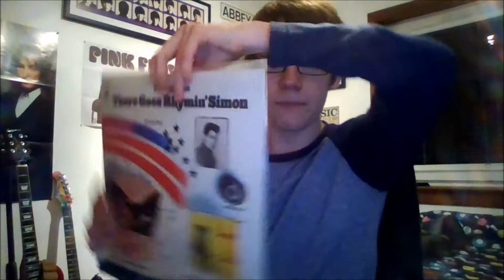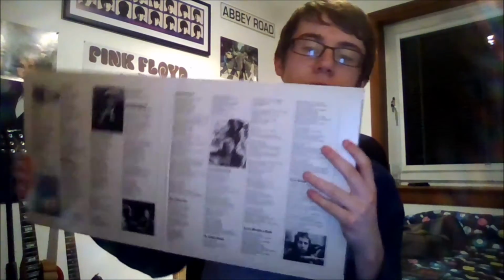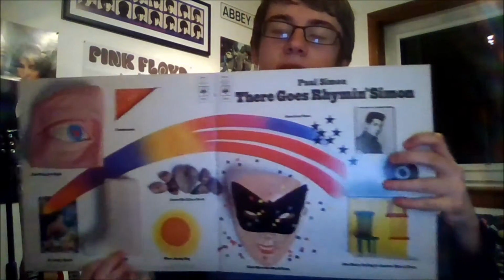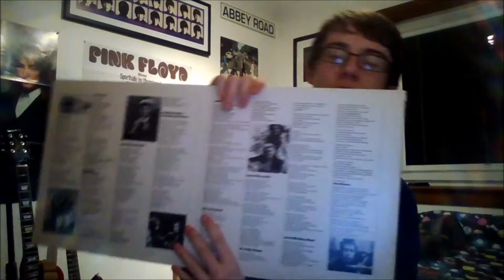Paul Simon There Goes Rhymin Simon Abum Review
In this video i review Paul Simon 's 1973 album There Goes Rhymin Simon